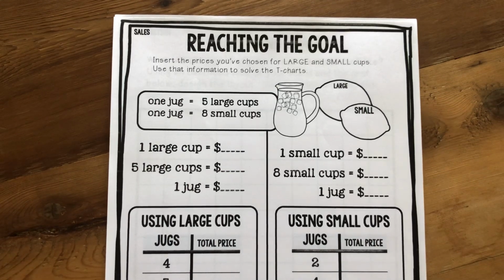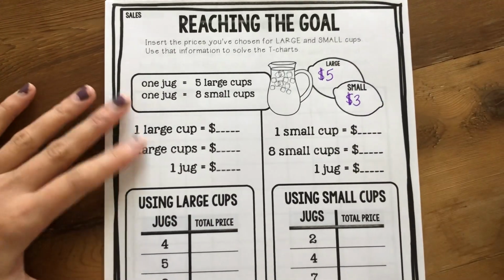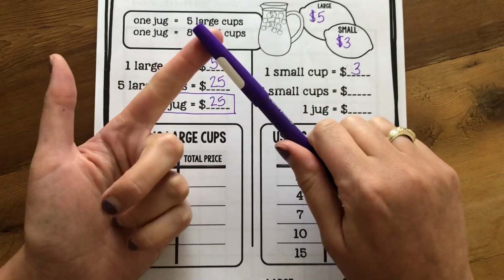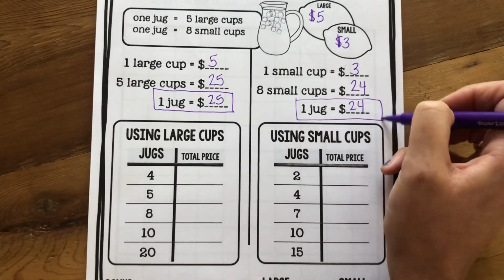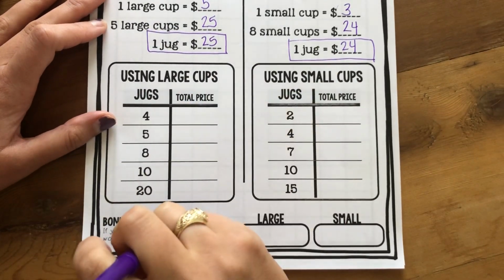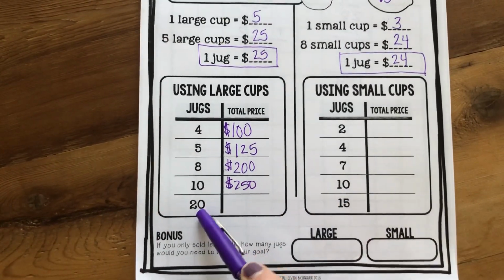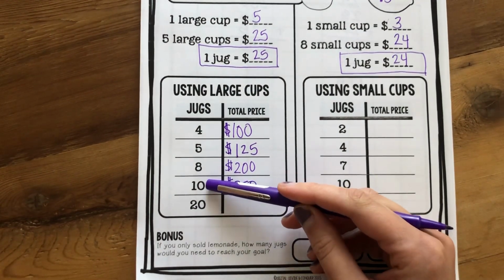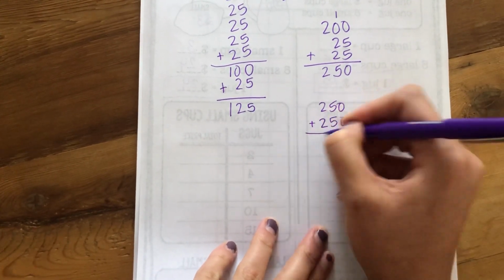Lemonade Stand Project Calculating Money Earned